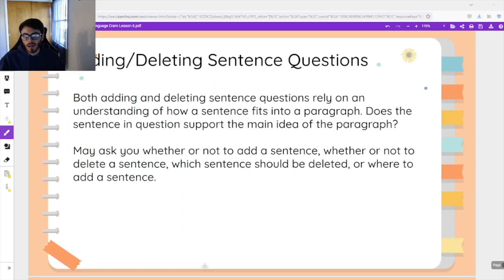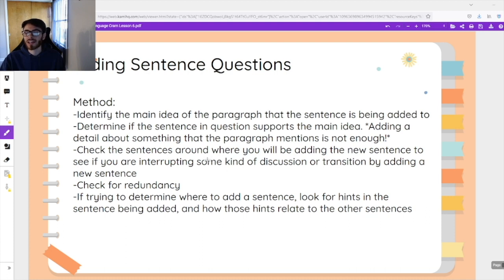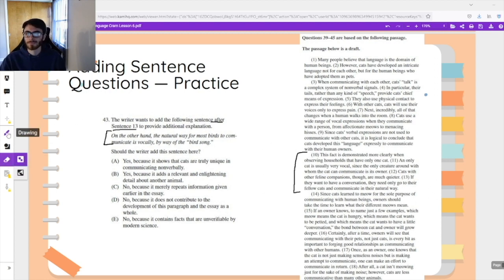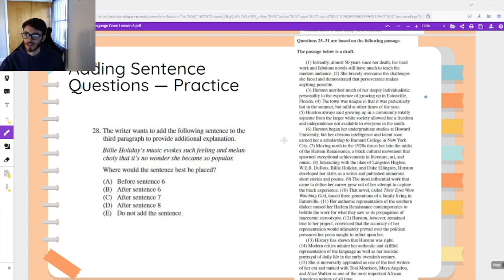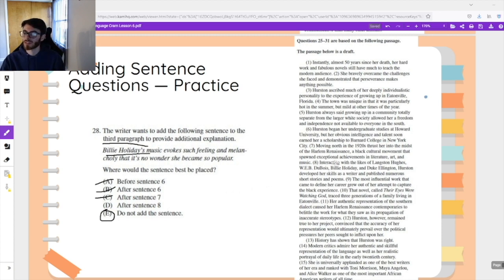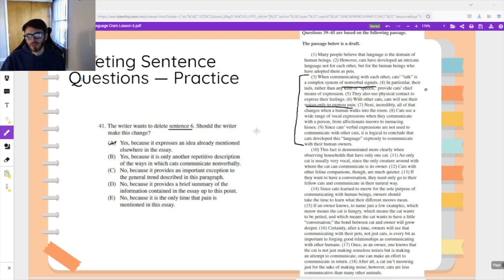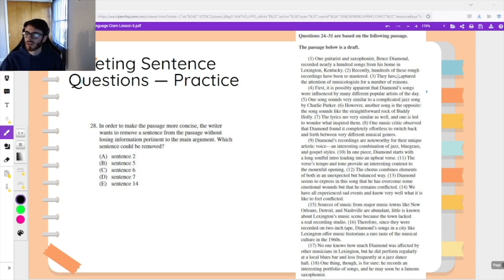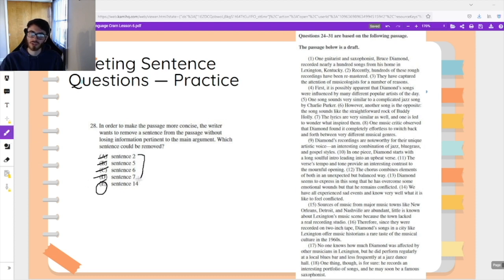AP Language and Composition Crash Course | Lesson 6 (Part 3)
This is the final lesson in Think Academy’s AP English Lang & Composition Crash Course series. In this lesson, Tommy talks about the writing questions and writing passages in the multiple choice section. This part 3 of 4. Check out the other parts here:

& If you'd like to access the handouts mentioned in the video, you can access them through this Discord server under the "Advanced Placement" tab! ✏️ 👾:

Thanks!